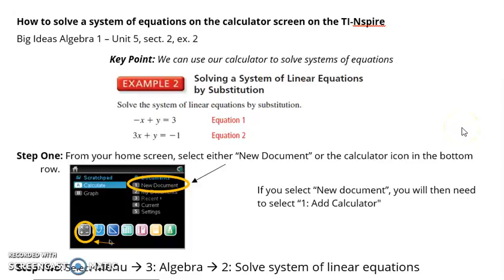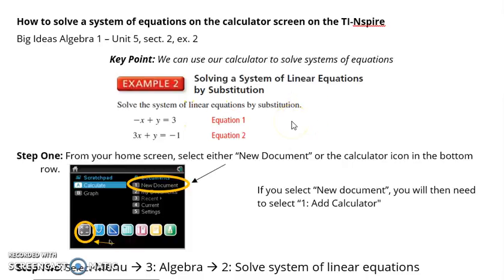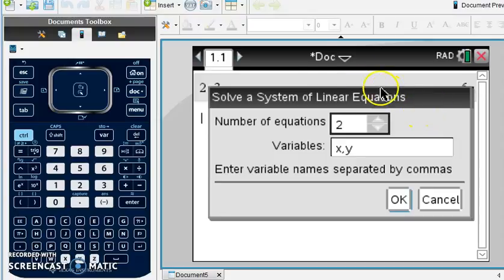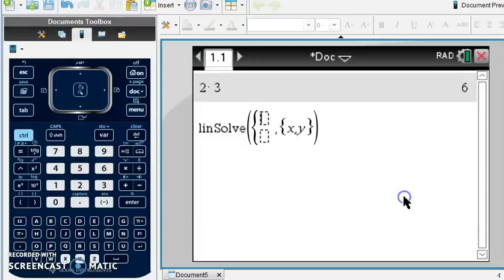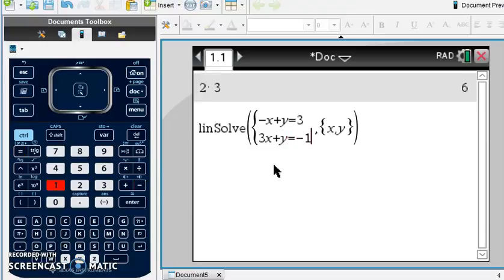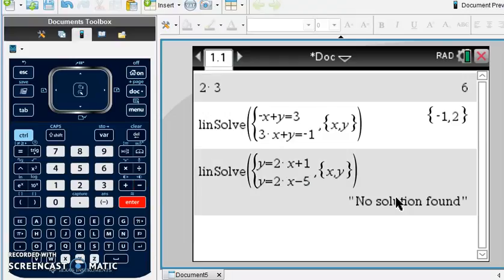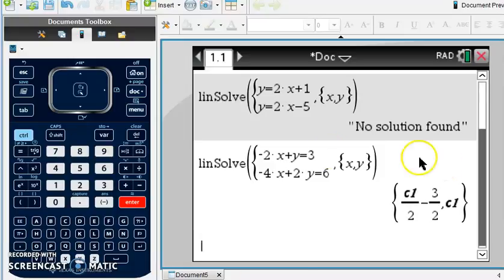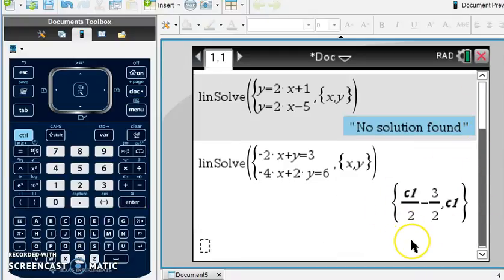How to solve a system of equations on the calculator screen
Aligned to Big Ideas Math, ch. 5, section 4. How to solve a system of equations on the calculator screen.